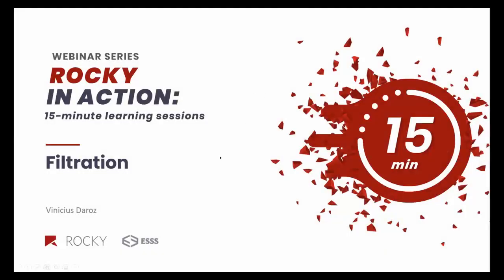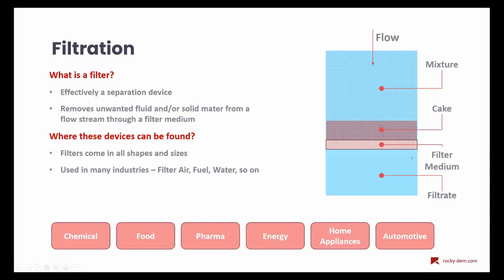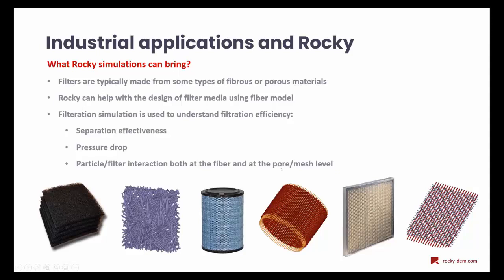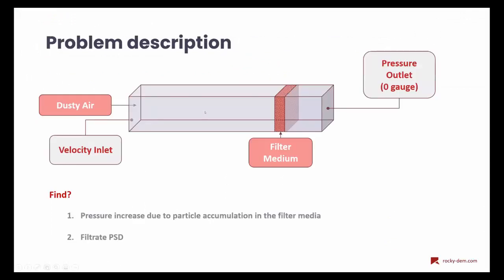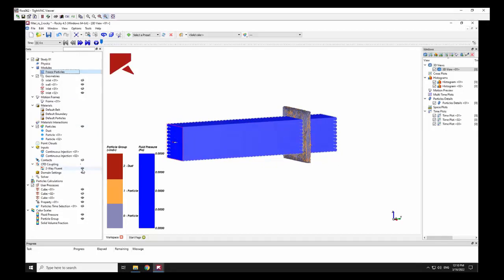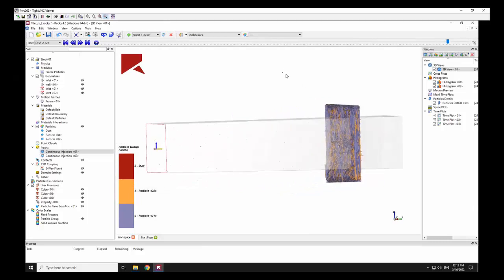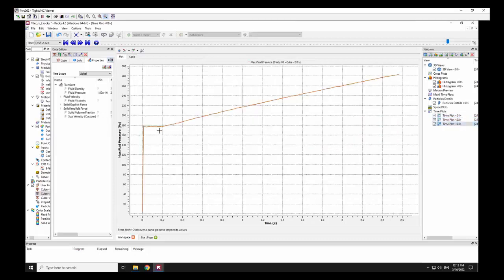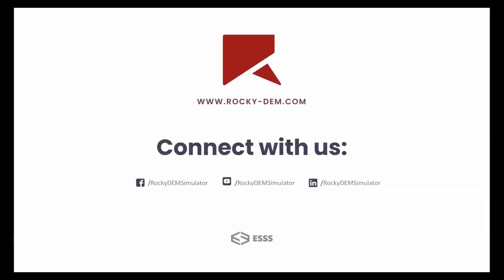Rocky in Action - Filtration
Our quick 15-minute sessions will keep you up-to-date about the latest in computational simulation using Discrete Element Modeling (DEM).

Filtration equipment are important to remove fluid/solid matter from a mixture using a filter medium and are used in several industries such as pharmaceutical, chemical and energy.

The use of Rocky DEM software provides insight on particle-filter interaction at the pore/mesh level to help professionals to design better equipment and operating conditions.

This webinar is part of Rocky in Action, a series of free webinars that offers a realistic overview of simulation workflow, and showcases how easily Rocky enables DEM simulation and solves real engineering problems. The sessions are presented by specialists in simulation and CAE applications.